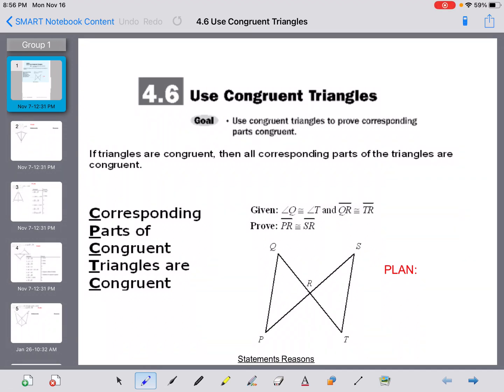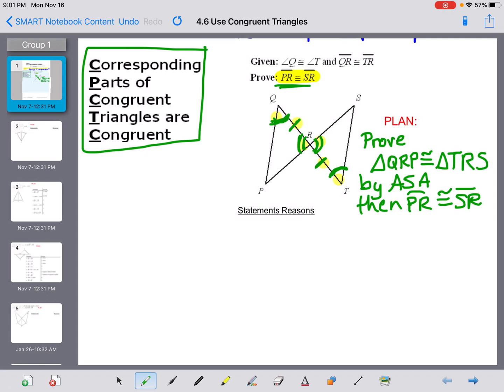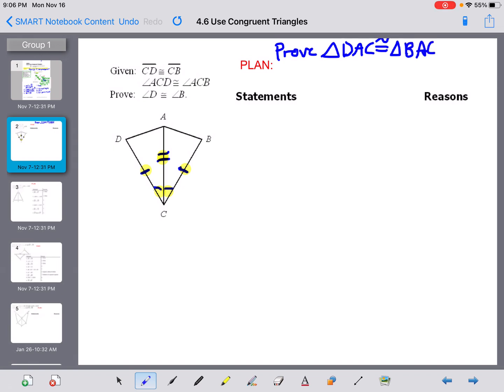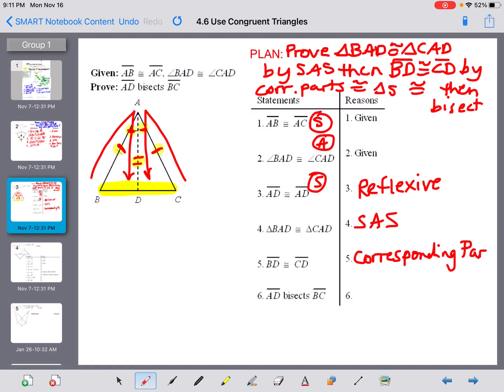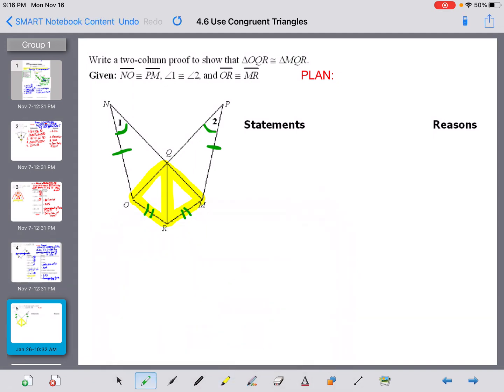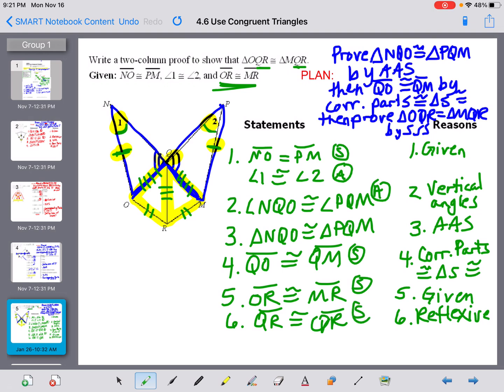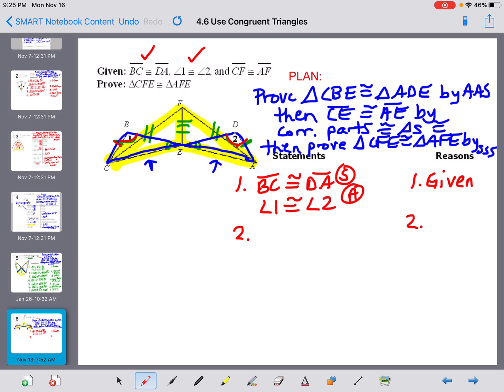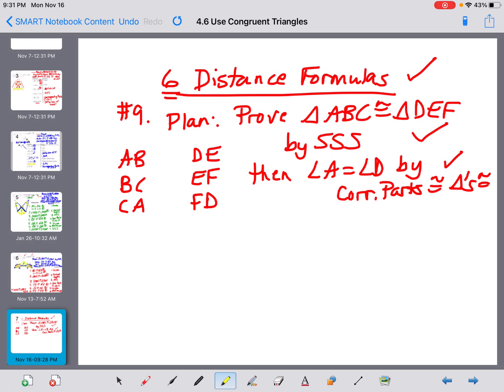Geometry 4.6 Use Congruent Triangles